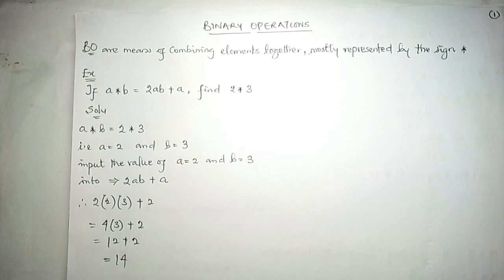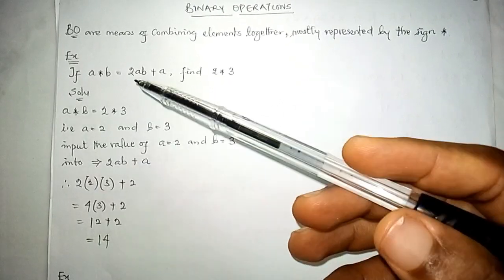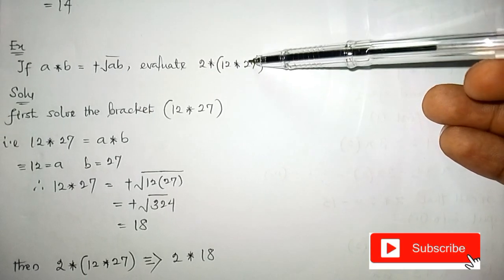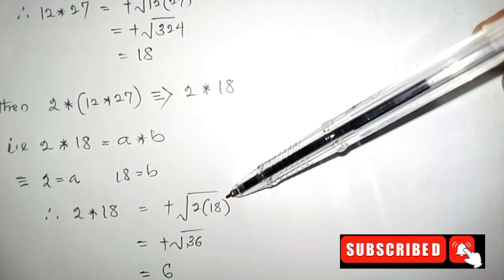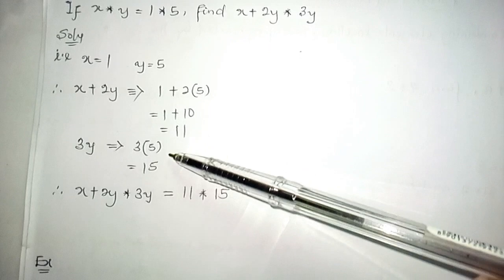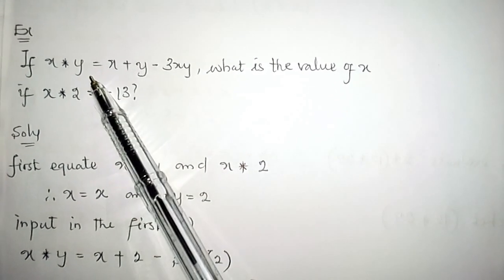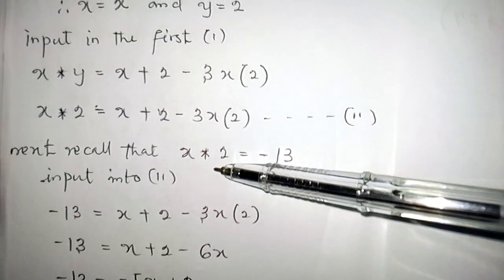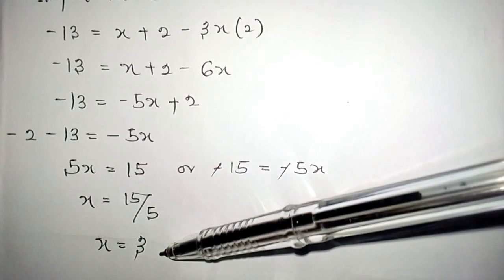Binary operation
Introduction to Binary Operation